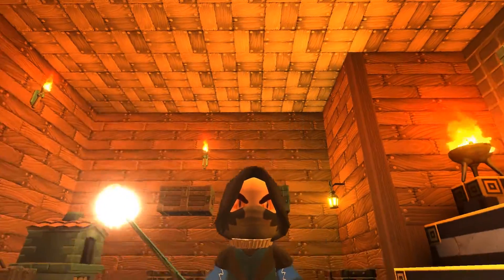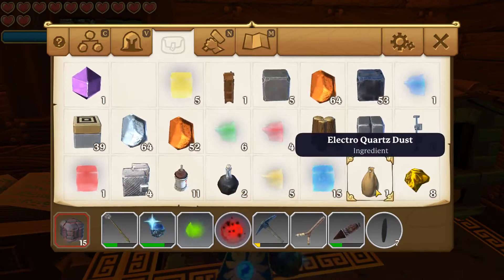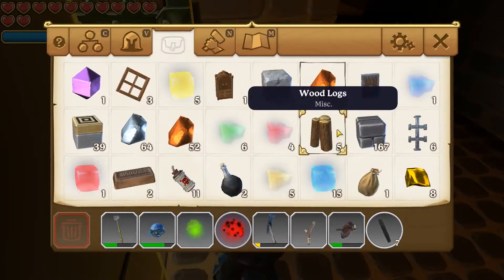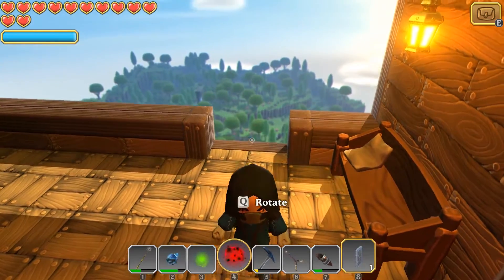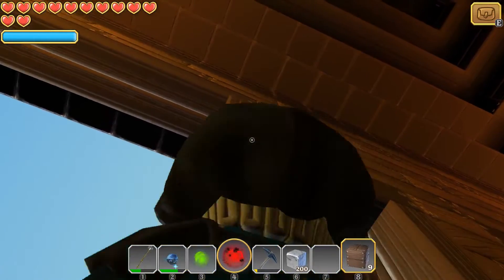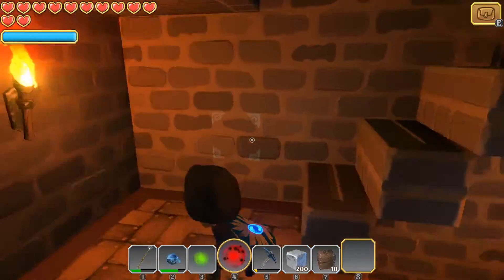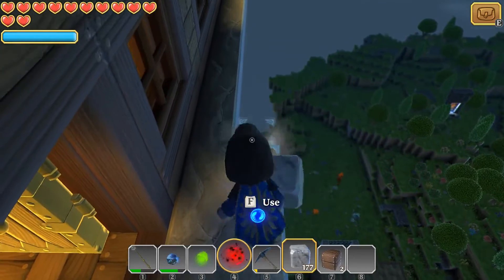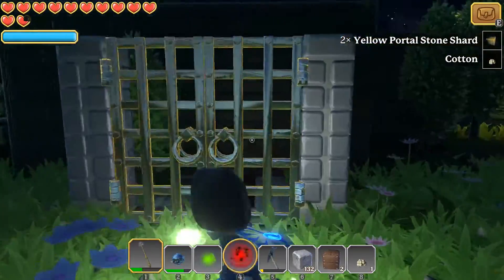Portal Knights Gameplay Part 4 - Mages Tower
I redesign the living quarters, but seem to spend most of my time trying to find where everything is.

Leave the familiar world behind and step into the fantastic unknown with Portal Knights! Play with your friends in this action-packed crafting adventure across dozens of sandbox islands connected by ancient portals.
No one can remember how long it’s been since the peaceful world was torn apart by The Fracture, plummeting it into darkness. Is there any soul brave enough to reunite the shattered realm? Craft your adventure. Forge your hero. Become the ultimate Portal Knight!

Key Features
◾Travel between randomly generated 3D sandbox worlds — each one with unique environments, creatures, and resources for crafting.

◾ Tactical action combat. Strike your foes and dodge their attacks in fast-paced 3rd-person battles. Choose from an assortment of weapons and spells to defeat them!

◾RPG character classes to choose from and master. Play as a Warrior, Mage or Ranger and customize your appearance, abilities, and gear.

◾Mine and gather resources from across the lands to craft your arsenal and supplies.

◾Build your home with dozens of materials and furnishings. Display the hard-earned treasure from your journeys. Plant a farm and reap your harvest as your crops grow in real time.

◾Epic boss battles. Face off against the Portal Guardians, the most formidable beasts in the realm, in their twisted arenas.

◾Join your friends in 4-person cooperative multiplayer. Work together to build structures, explore dungeons, and overcome the toughest perils.